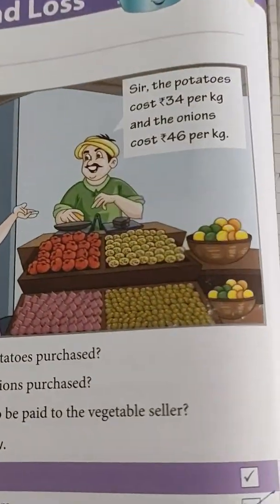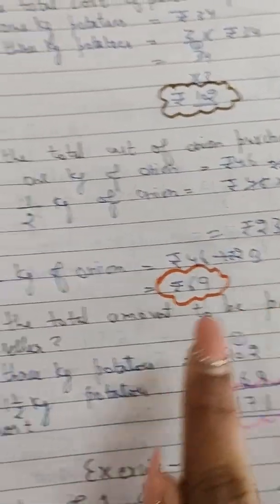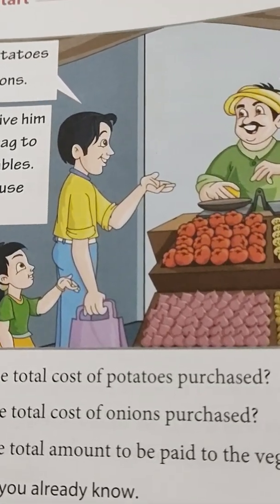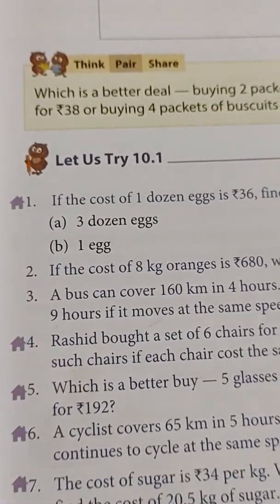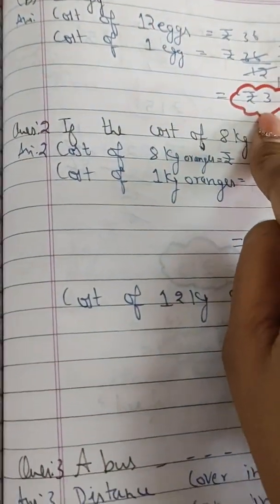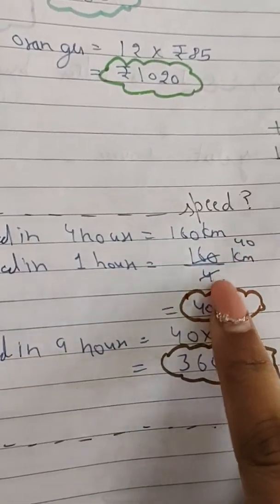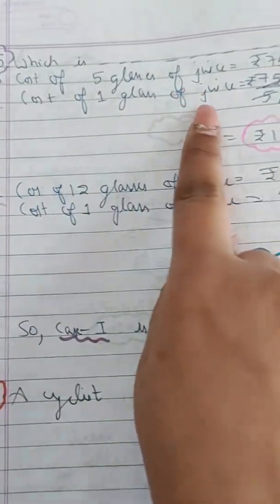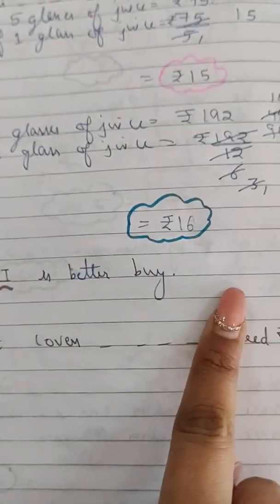11 January, 2021, class V, exercise - jump start and exercise - 10.1, questions - 1 to 6